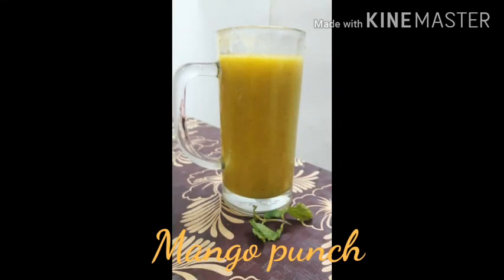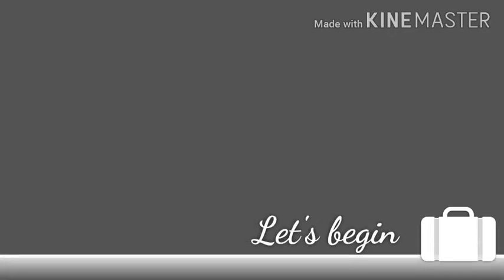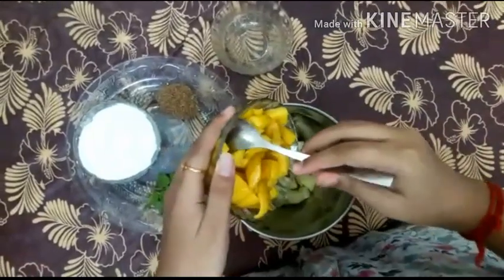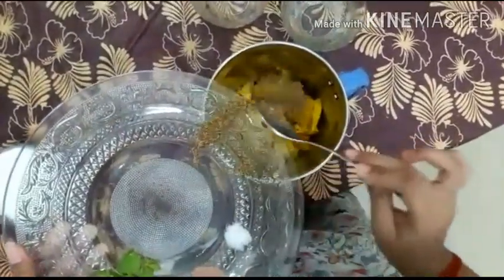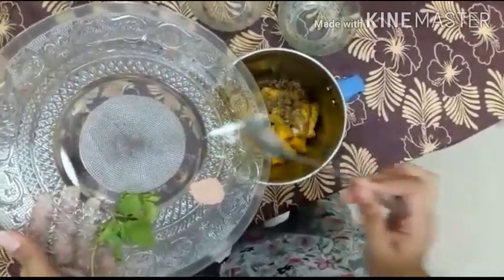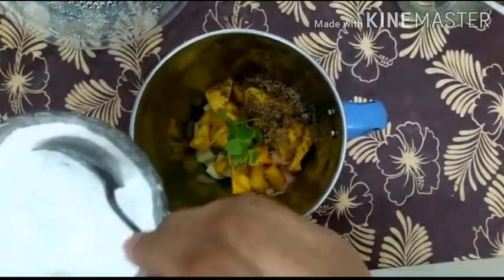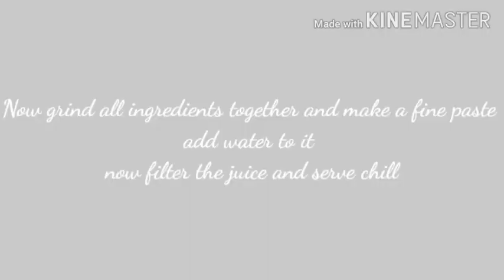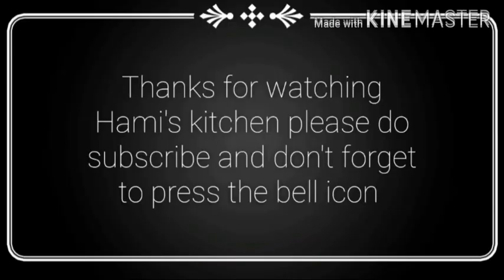Mango punch - homemade - easy recipe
Hey guys
Here is a recipe with our summer fruit mangoes.